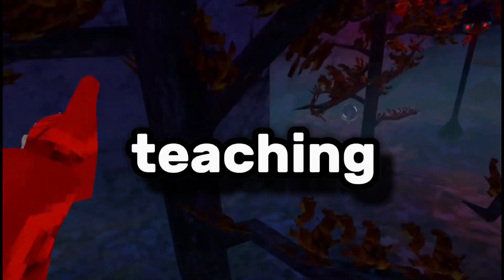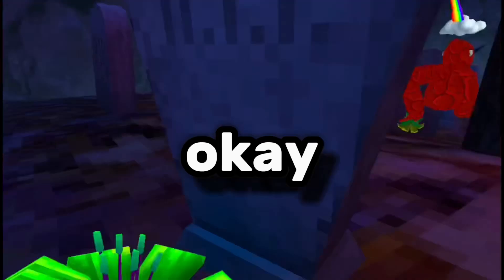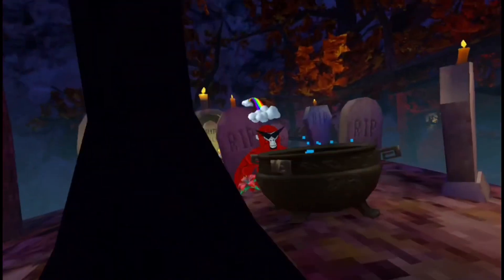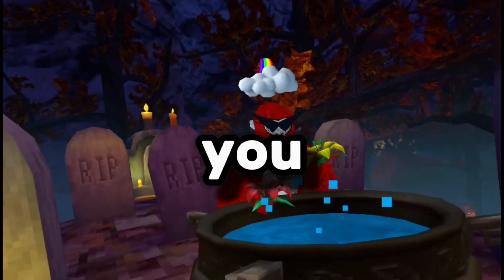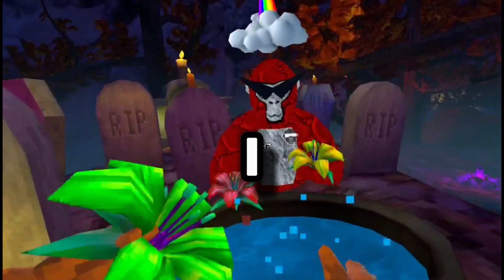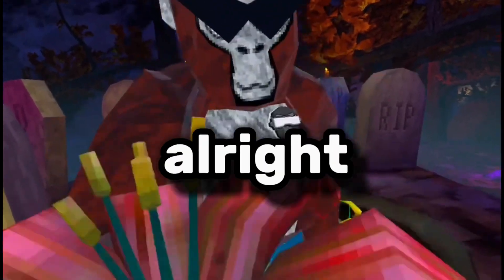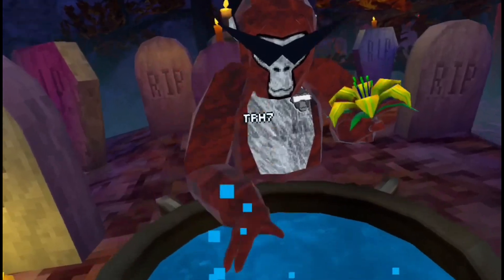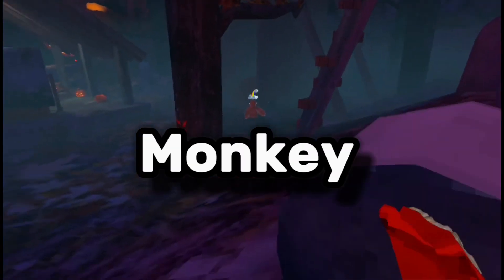How to Escape The map in gorilla tag | NOT PATCHED